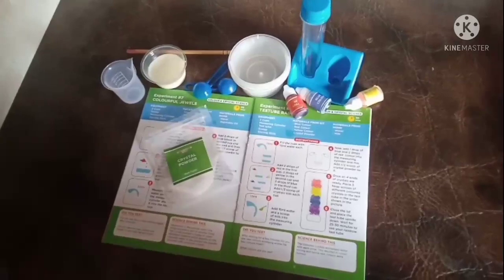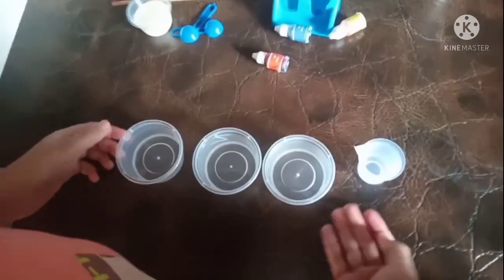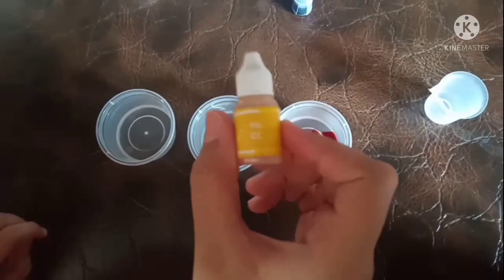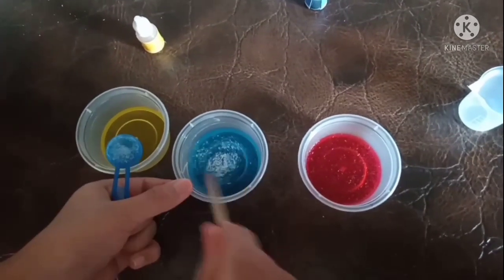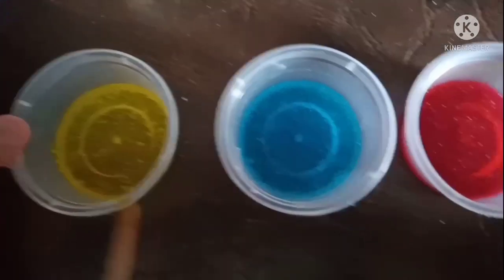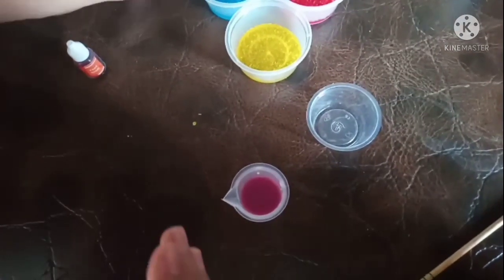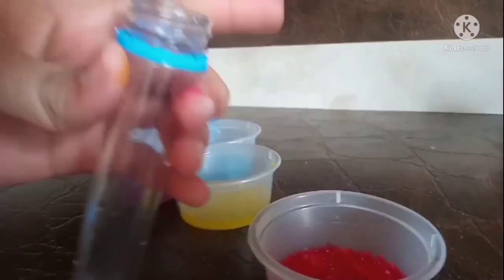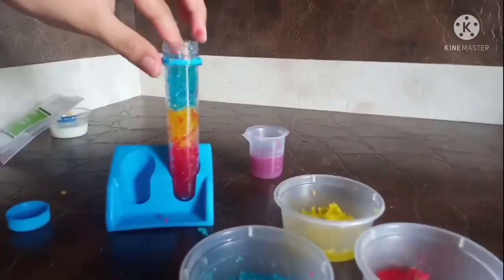science experiment kids can do at home/ultimate science kit / rainbow colours in test tube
science kit experiment
Cristal powder
test tube
measuring cup
colour
milk

Take 15 ml of water in three cups, add colour then add Cristal powder . put your colour in test tube...

rainbow colours in test tube#testtube rainbow#science experiment#making Cristal colour